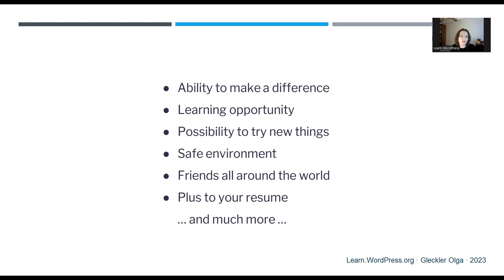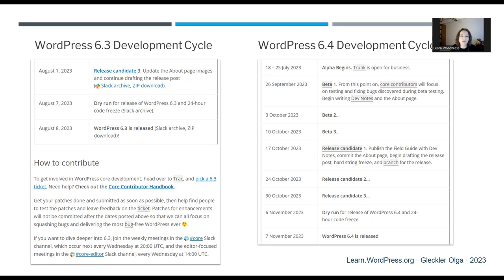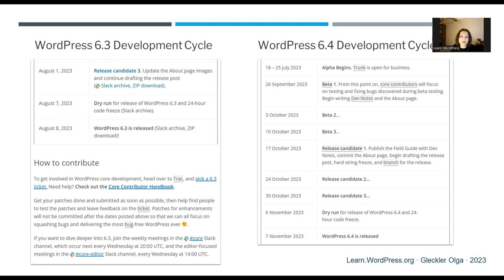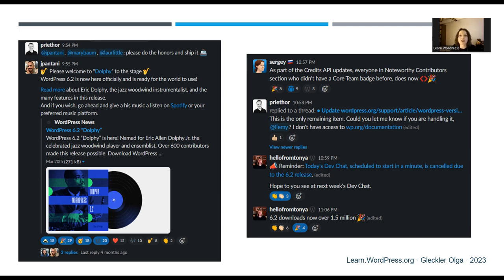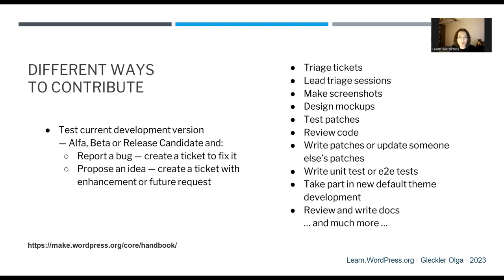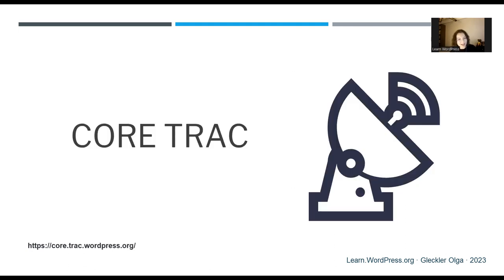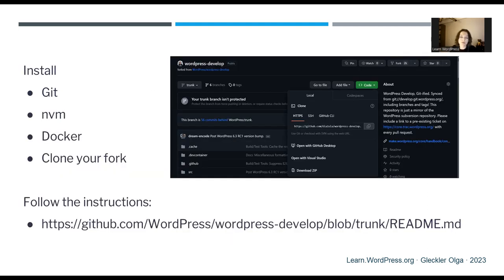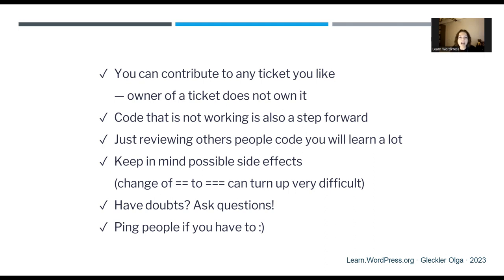Olga Gleckler: Contributor Mentorship: How to start contributing to the WordPress Core